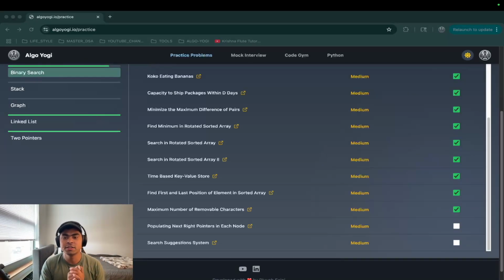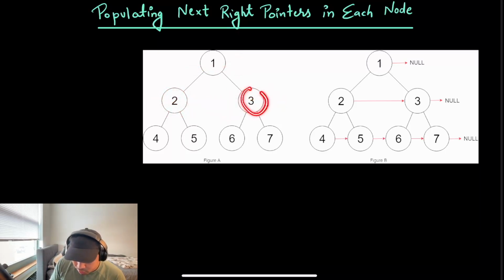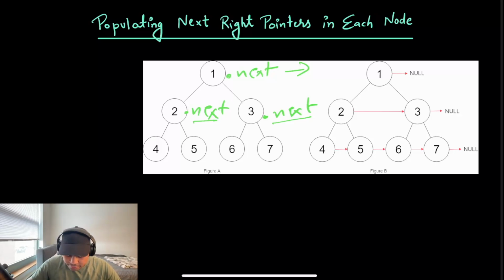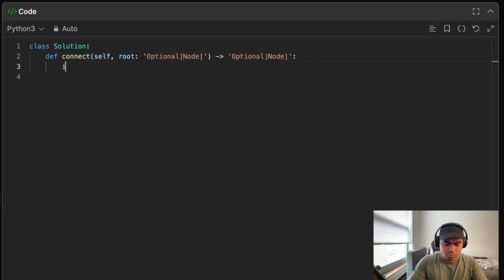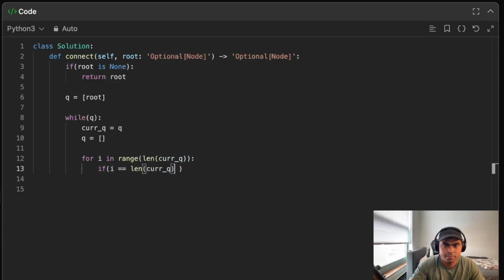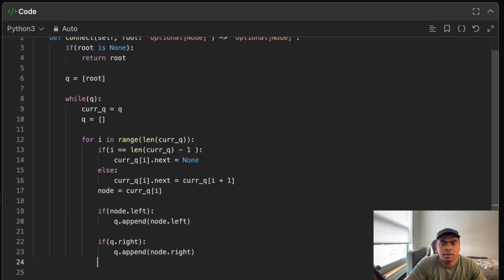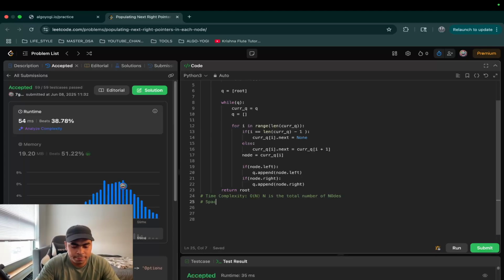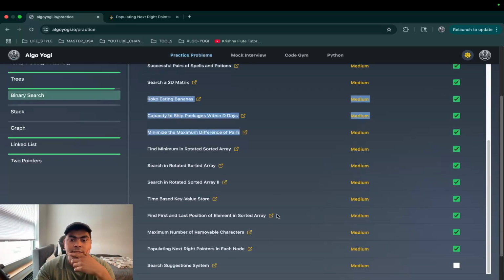LeetCode 116 | Populating Next Right Pointers in Each Node | Python Solution | AlgoYogi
In this video, we solve **LeetCode 116: Populating Next Right Pointers in Each Node** using **Level Order Traversal** in Python. This classic tree problem helps you understand how to connect nodes at the same level — a frequent interview concept especially in tree-based problems.

👉 **LeetCode Problem Link:** [Populating Next Right Pointers in Each Node - LeetCode 116]

### ⏱️ Timestamps
0:00 Introduction
0:30 Problem Explanation & Constraints
1:15 Level Order Traversal Strategy
7:15 Python Code Walkthrough
14:30 Complexity Analysis

### 💡 Why Watch?
- Understand how to **link tree nodes at each level**
- Practice implementing **level order traversal with queues**
- Strengthen your grasp on **tree manipulation and recursion**

### 📢 Next Steps
- Solve follow-up: [Populating Next Right Pointers in Each Node II (LeetCode 117)]
- Comment your approach or any optimization ideas
- Explore more tree-based challenges on AlgoYogi